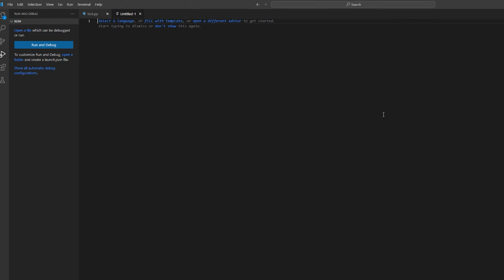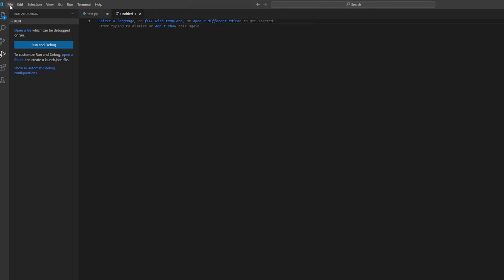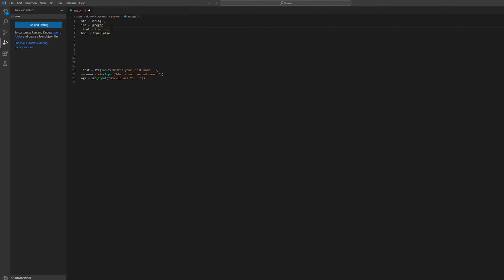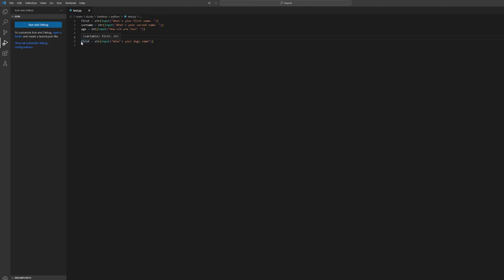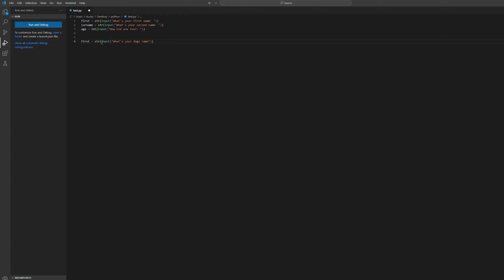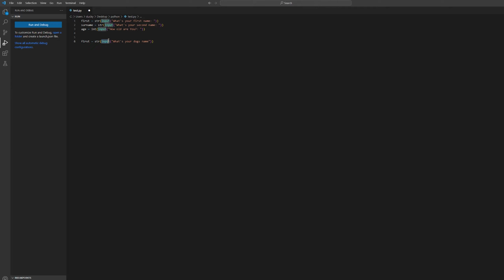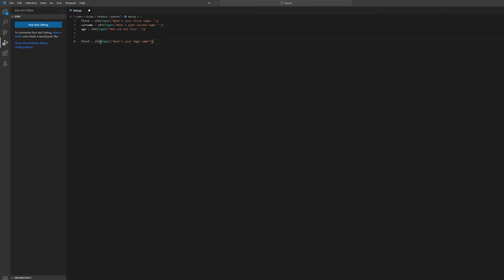Python Basic Tutorial For Beginners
This is a basic tutorial for beginners in Python programming. This tutorial is about basic programming and what to do in Visual Studio Code.

(official Python website, it's safe!)